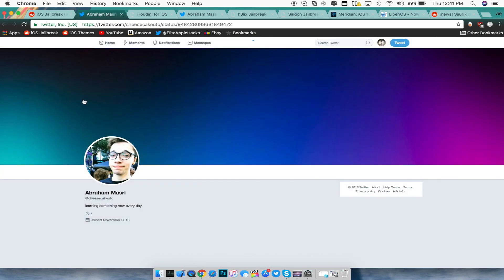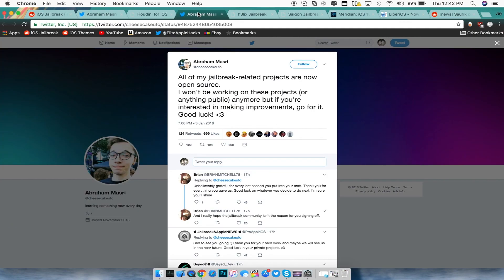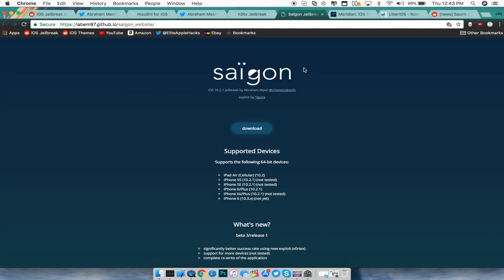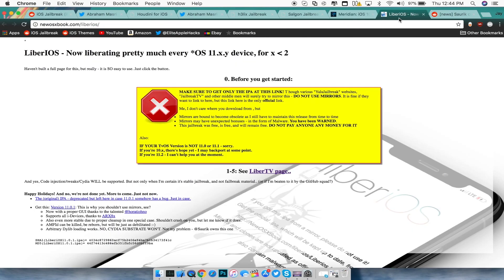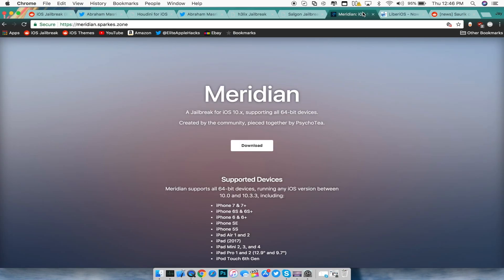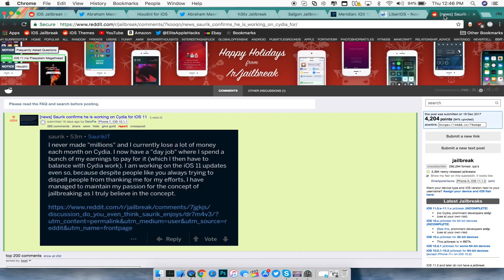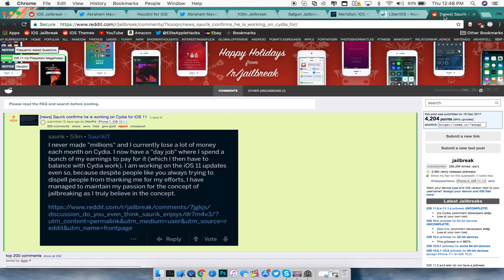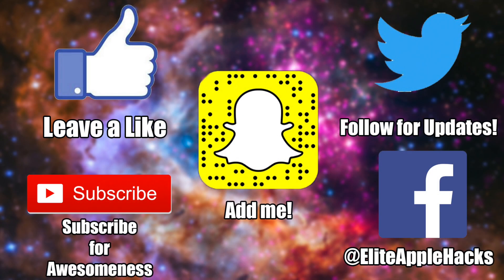iOS 10 - 10.3.3 PLUS iOS 11 - 11.1.2 JAILBREAKS RELEASED w/ News!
**SMASH 15 LIKES FOR NEW JAILBREAKS!**